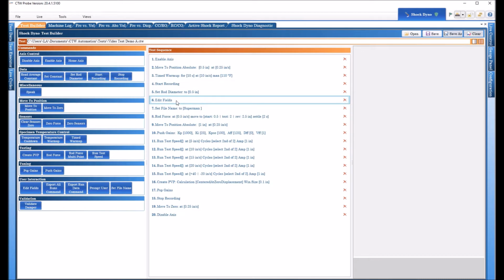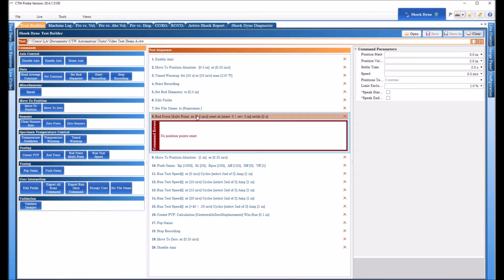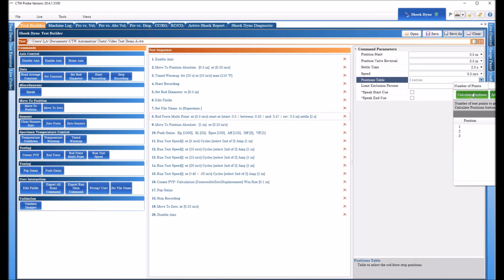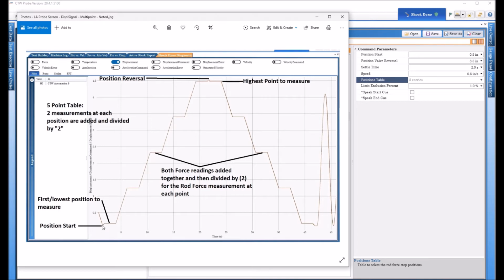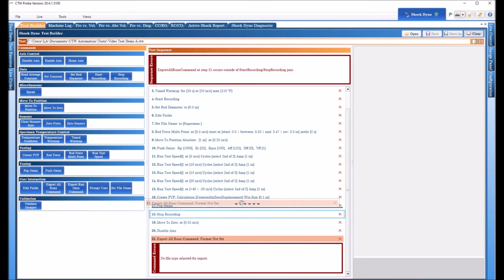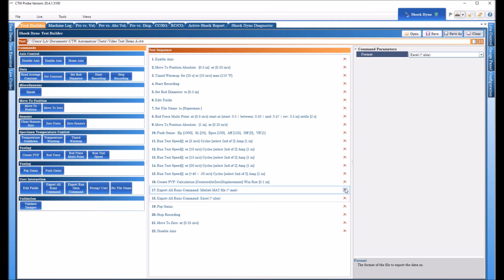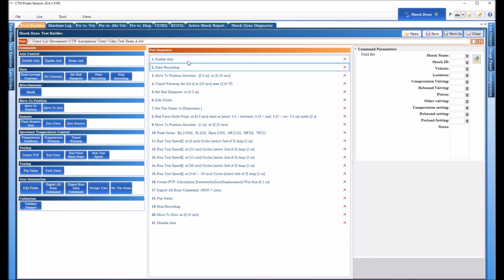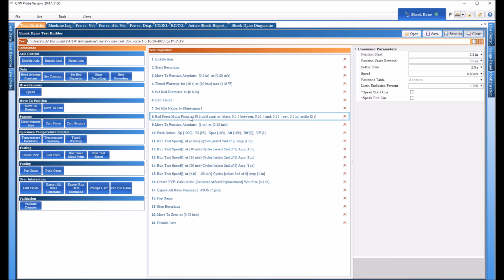CTW Presents - Test Sequence for LA Video III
In this last of three videos we show the User how to add and run the Multi-Point Rod Force command to a Test. Using this powerful tool, you can remove the Spring like effect from a damper.